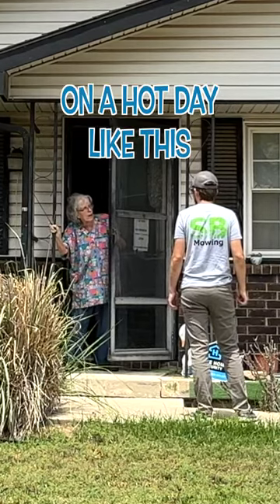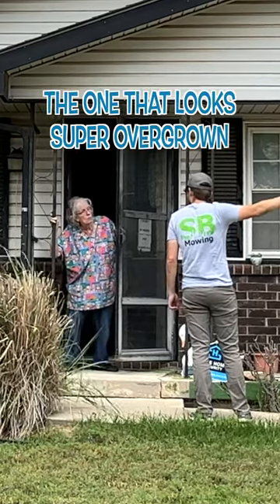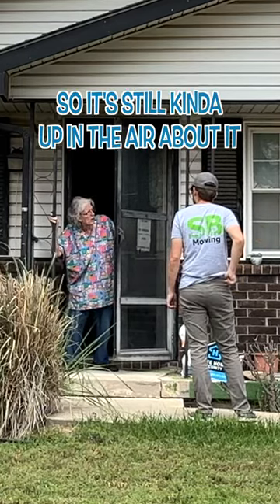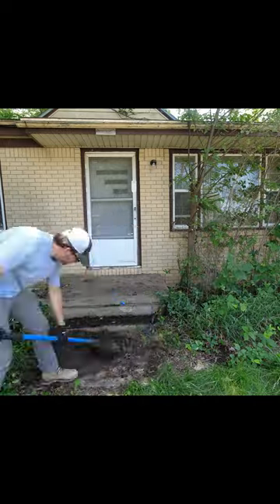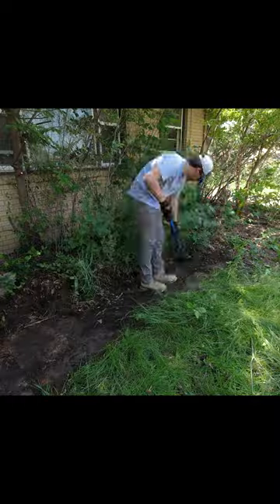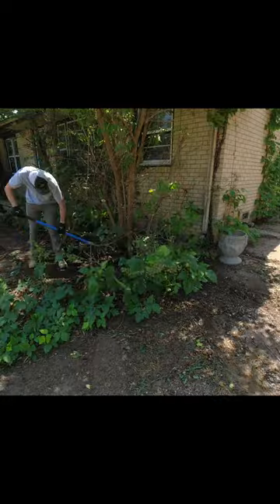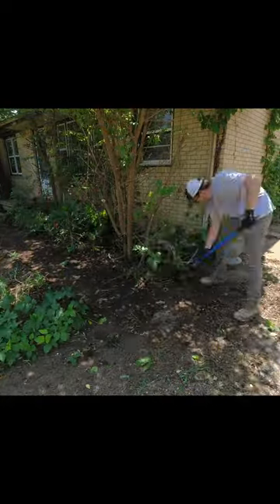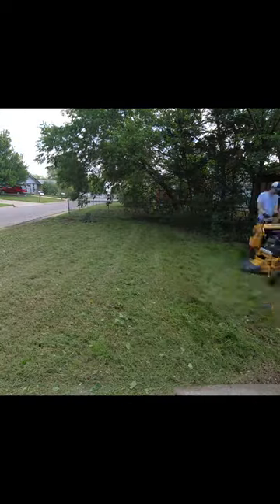So you're the mowing guy, are ya?